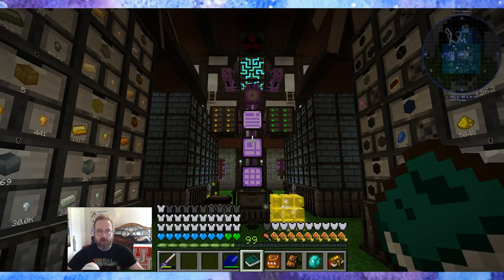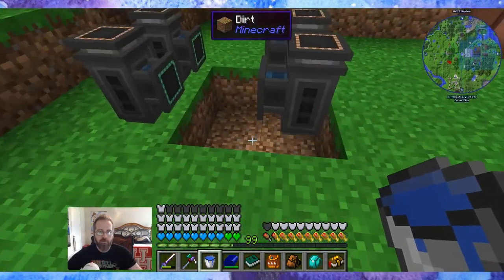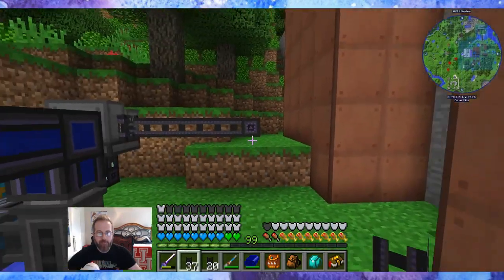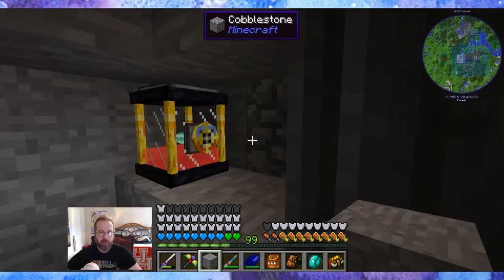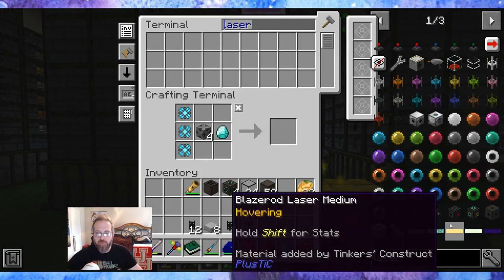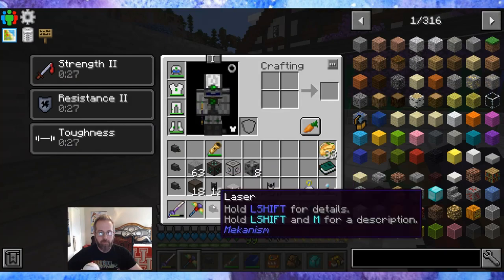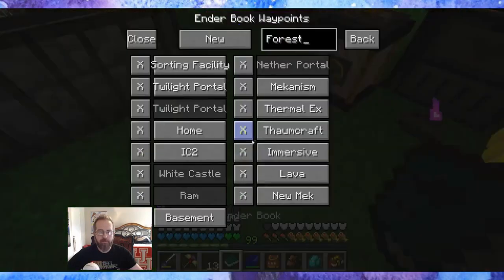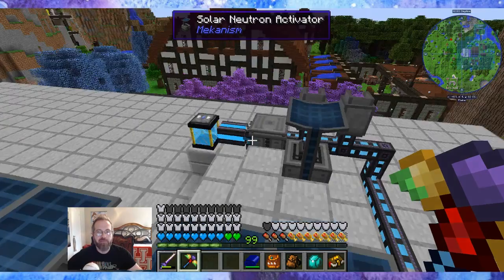E44 - Enigmatica 2: Expert [E2E] - Deuterium and Mekanism Fusion Reactor